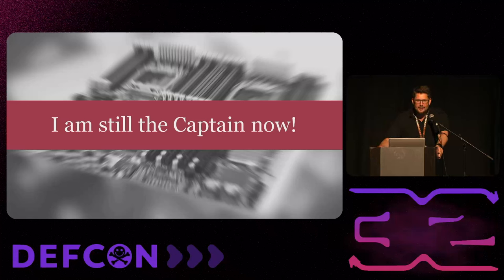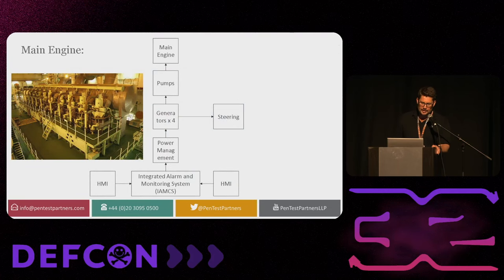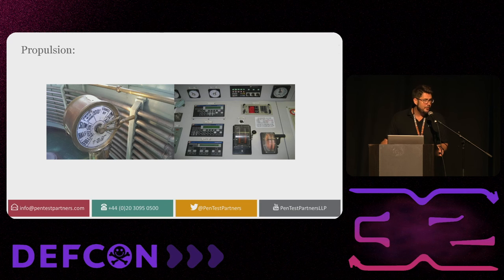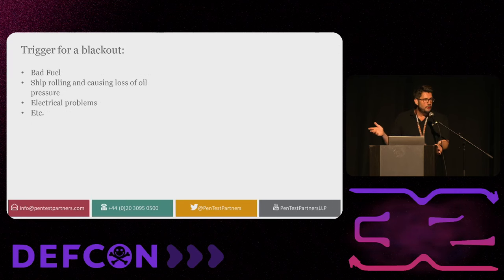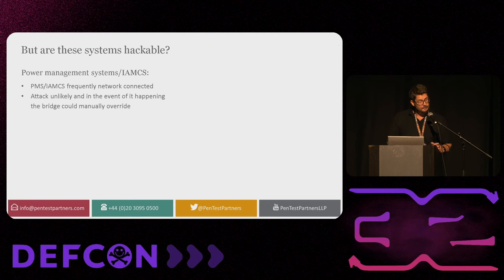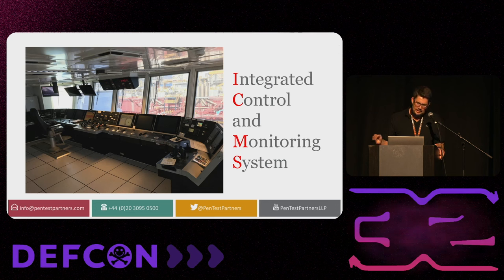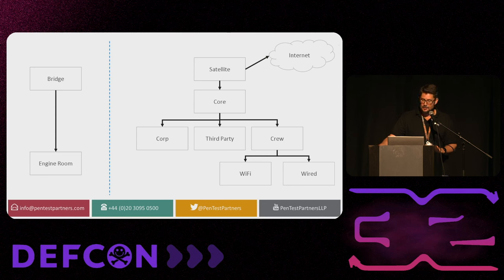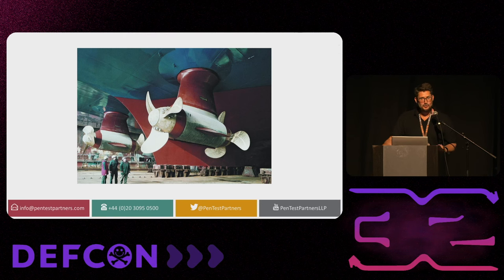DEF CON 32 - I am still the Captain now! - Paul Brownridge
Fresh from his DEFCON 31 marsec village talk, 'I am the Captain now', Paul has another year's experience at sea from which to share stories of taking control of vessels.

As it's timely, he will look at why the MV Dali incident wasn't a hack, dispelling ill-informed opinions from the wave of armchair experts that suddenly emerged, but more interestingly, ways that it so easily could have been a cyber event.

Finally, maritime cyber regulation is starting to catch up, but so many operators and technology providers are likely to be caught out by IACS UR E26 & 27